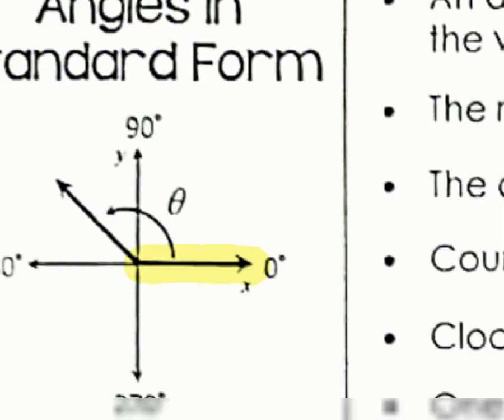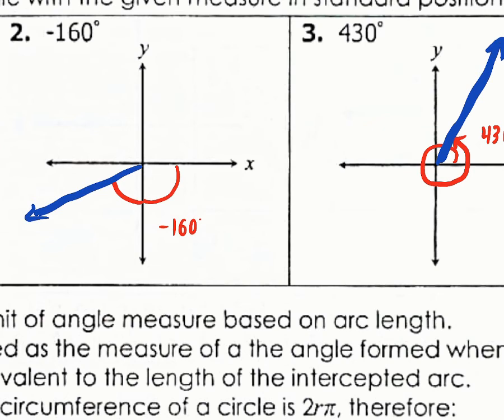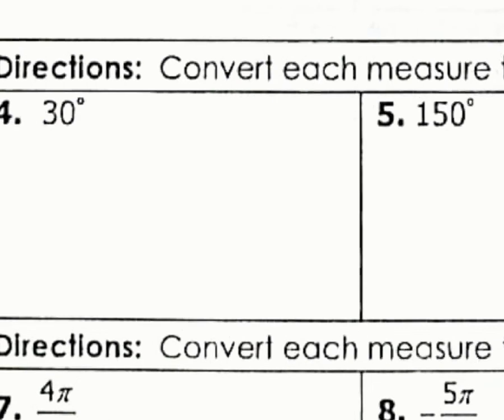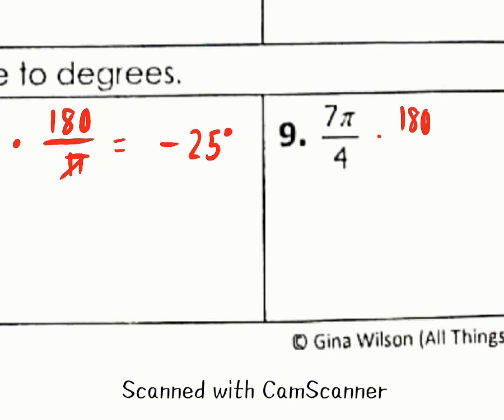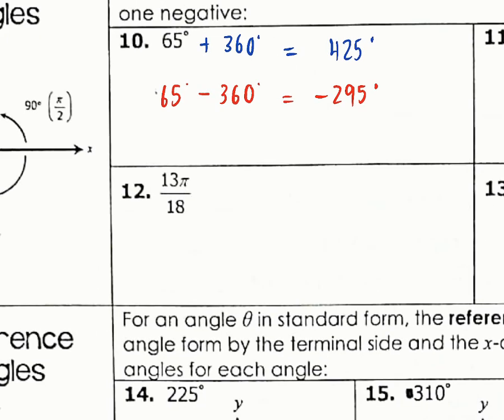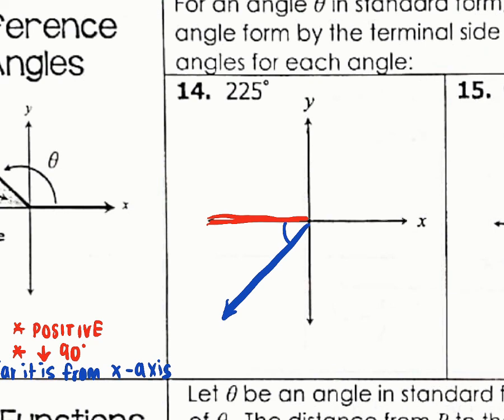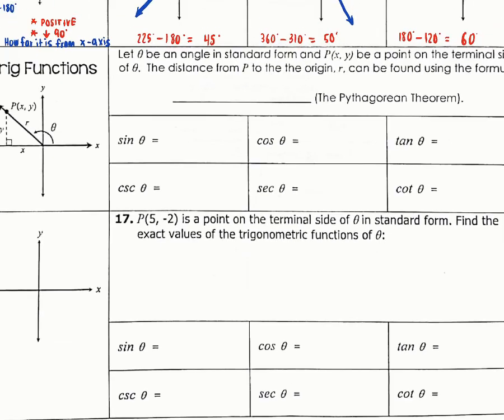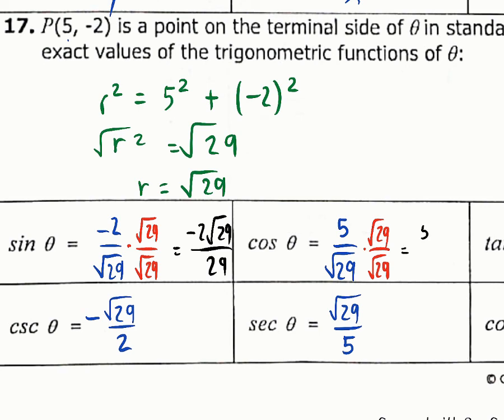Angles & Angle Measures